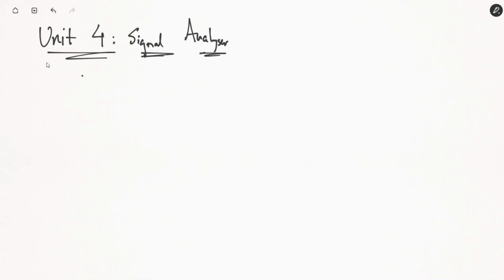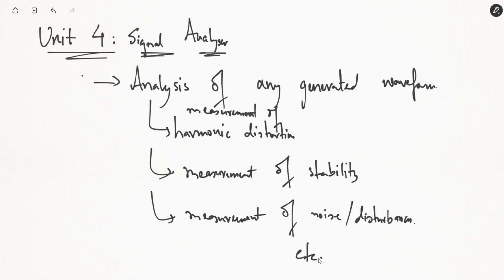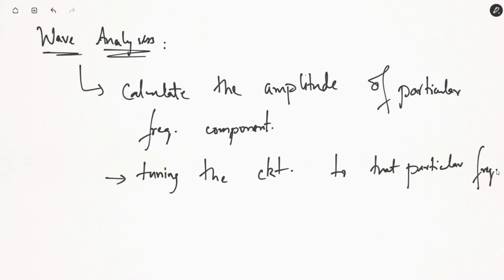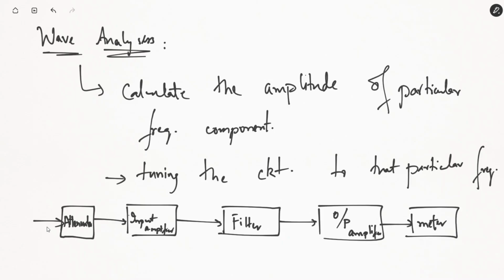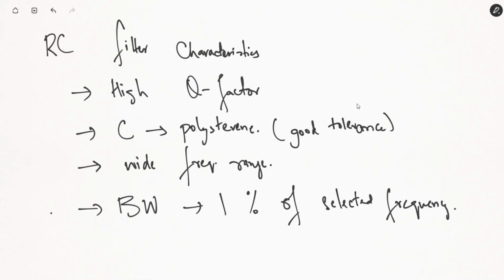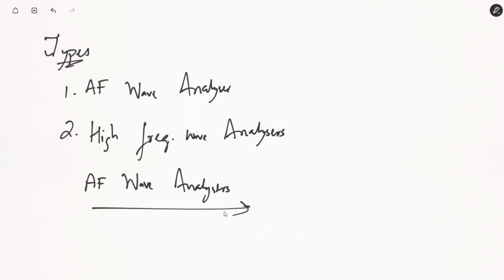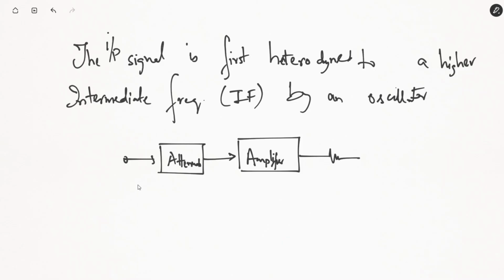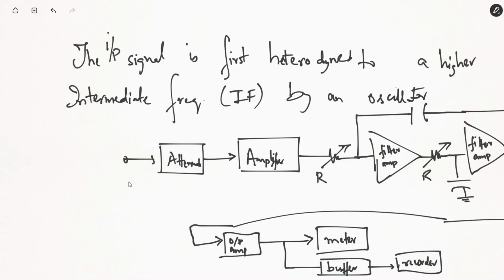EMI 17 Part 1